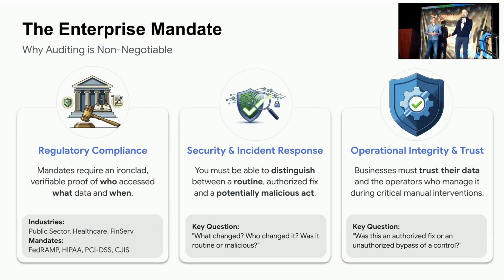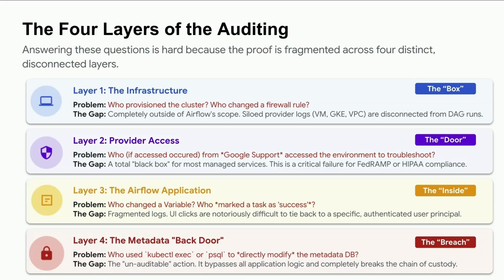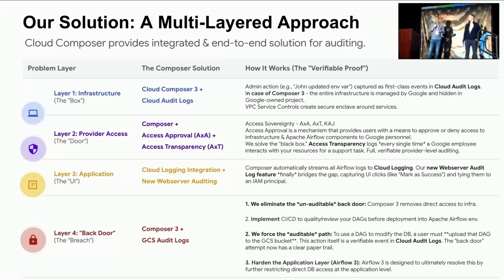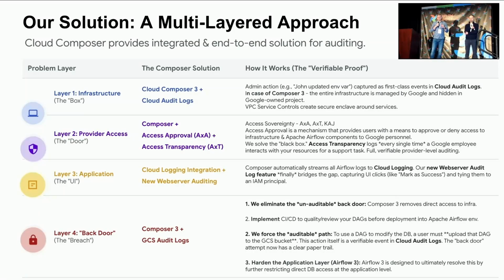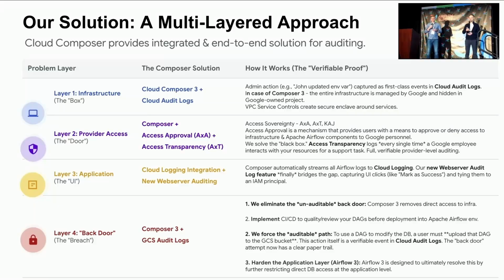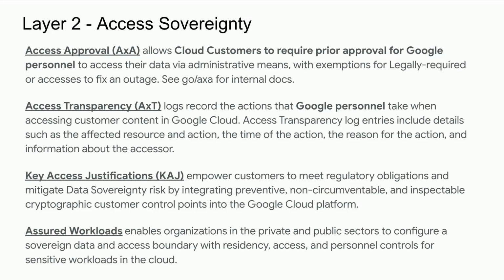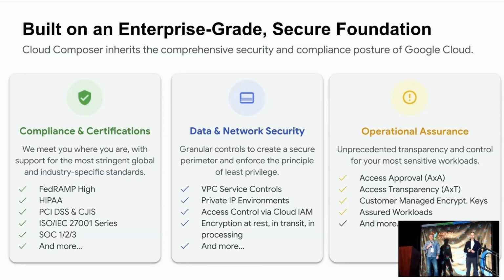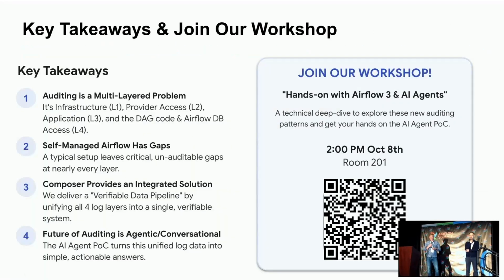Enterprise Auditing: "The Verifiable Data Pipeline" - Airflow Summit 2025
Presented by Rafal Biegacz, and Piotr Wieczorek at Airflow Summit 2025.

This session will dive deep into leveraging the robust logging and audit capabilities of Google Cloud Platform, Cloud Composer and Apache Airflow to establish a fully transparent and verifiable data orchestration layer.

We’ll demonstrate how to track and attribute every change—from environment configuration to individual task execution—essential for meeting stringent enterprise governance, compliance, and auditing requirements.